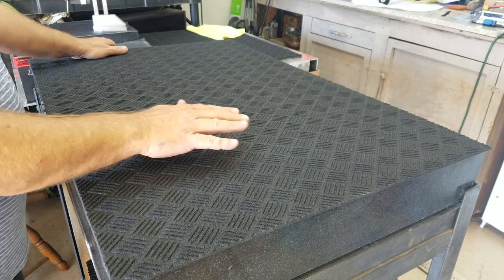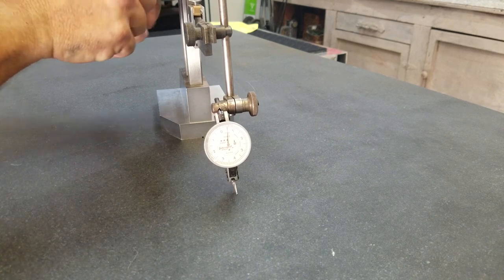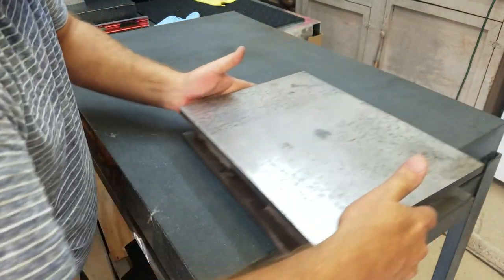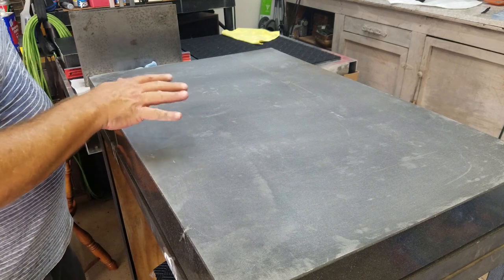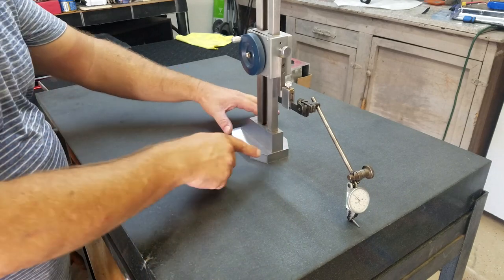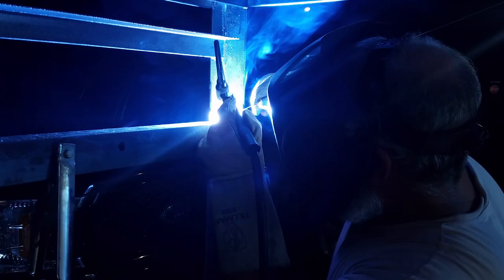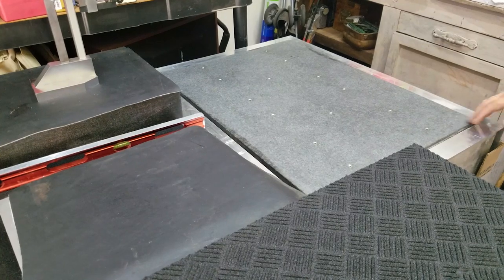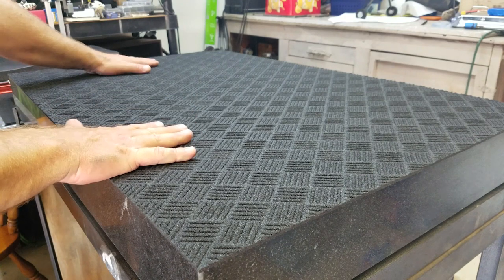Used Surface Plate Inspection, Checking, and Stand Modification.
In this video we introduce a used surface plate to the shop.  We inspect the surface then use a lapping plate to determine overall condition in terms of evaluating the plate for low spots.  We also show some modifications made to the stand to add 3 point contact supports for the plate.
Plate did not have any inspection tag or maker mark.